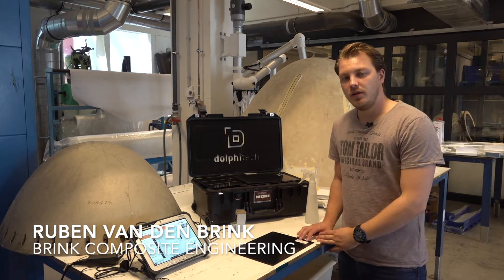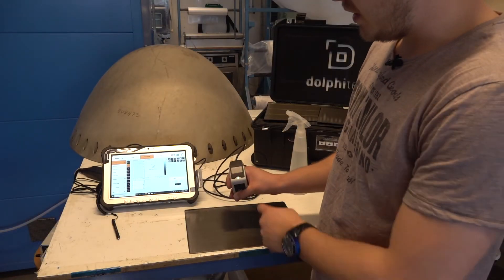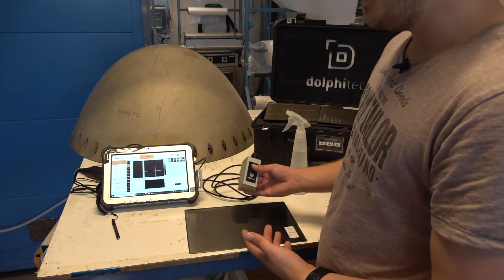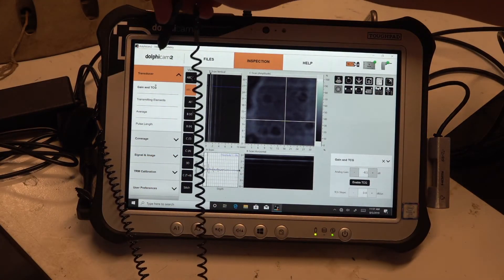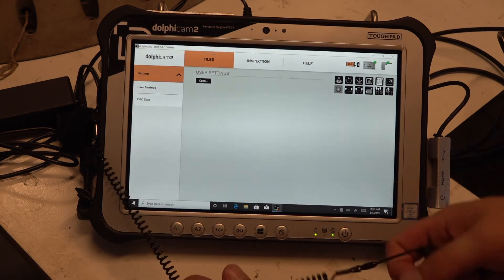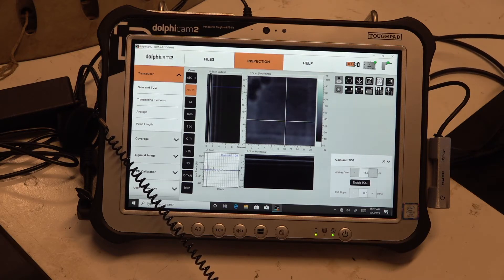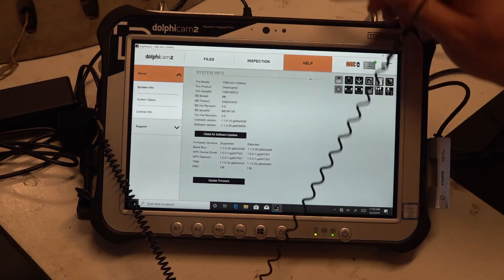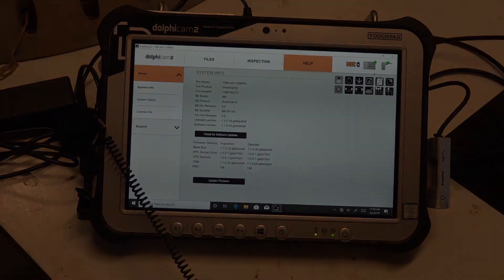Composite inspection with Dolphicam2 - Episode 2 - The GUI of the Dolphicam 2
This video is about the gui of the Dolphicam 2.